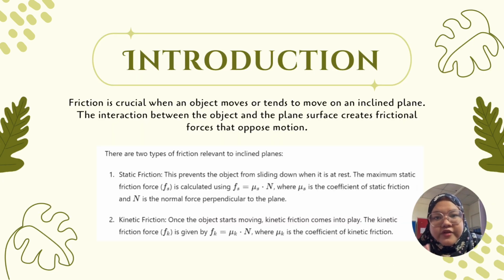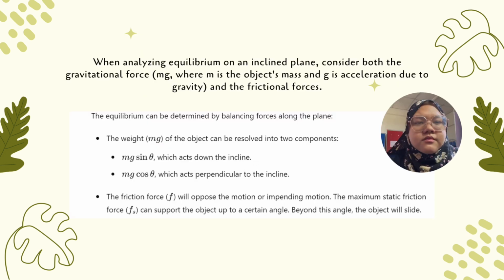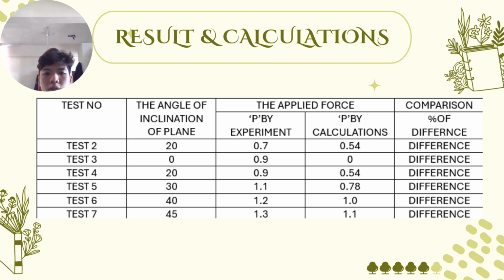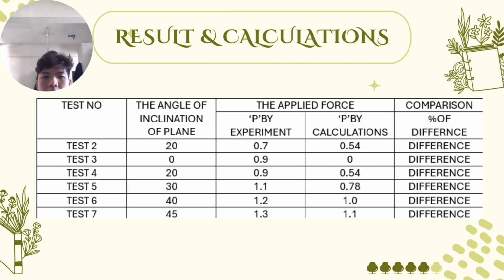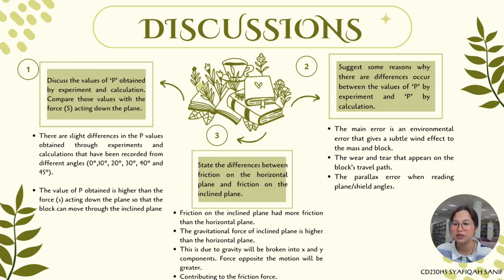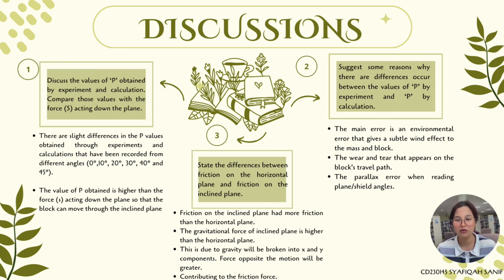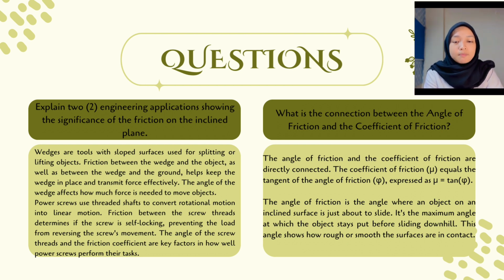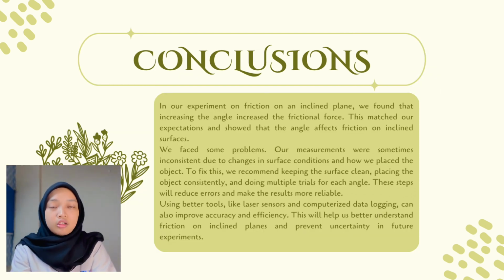FRICTION ON THE INCLINED PLANE (S6-2F)